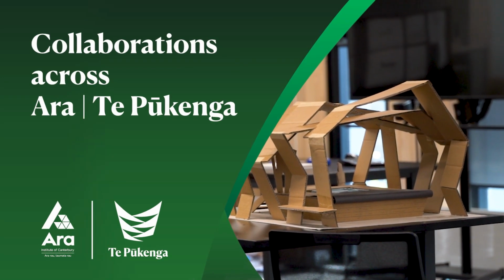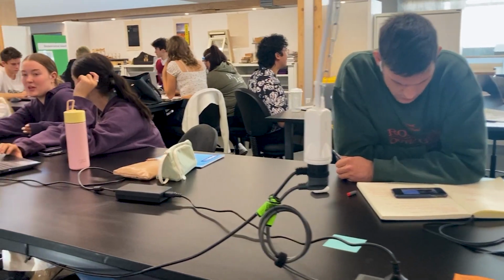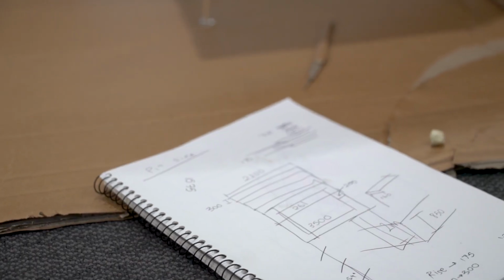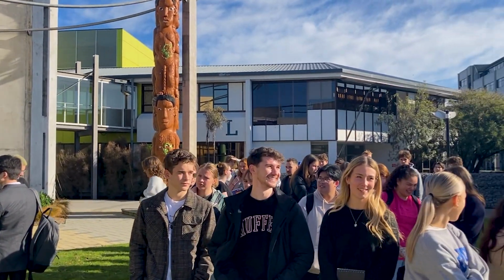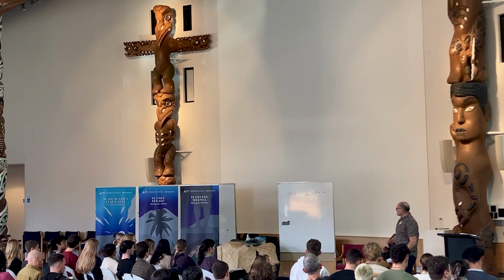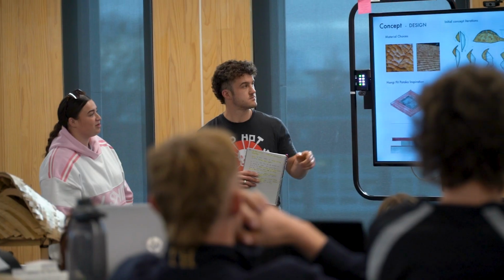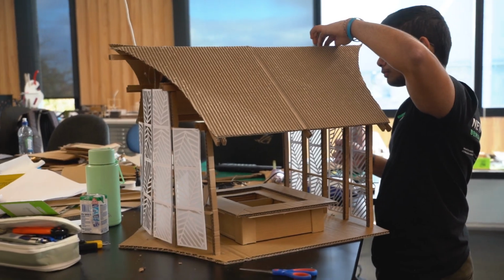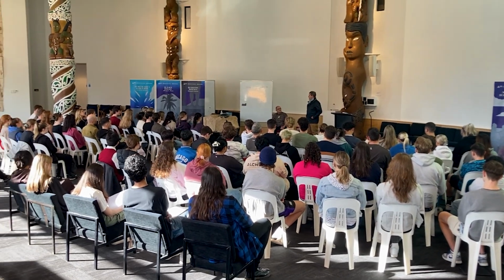Collaborations Across Ara | Te Pūkenga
Across different departments at Ara | Te Pūkenga, ākonga are working together to create a new Hangi Pit. Working with Te Puna Wanaka, Architecture students designed and pitched hangi pit structures, with the winning design to be made by Ara | Te Pūkenga's Trades students!